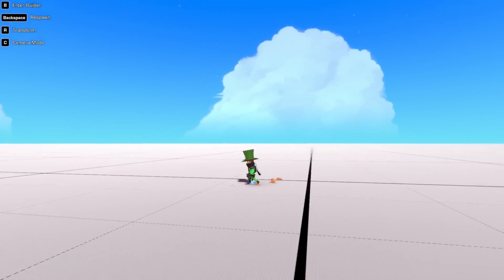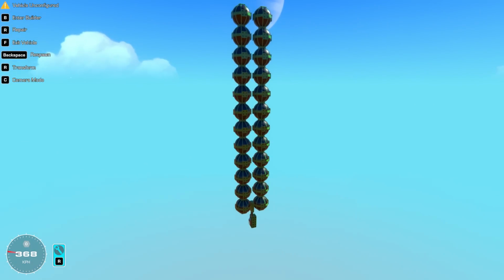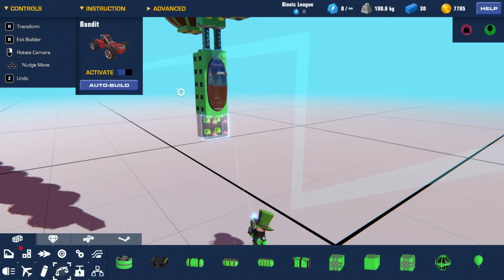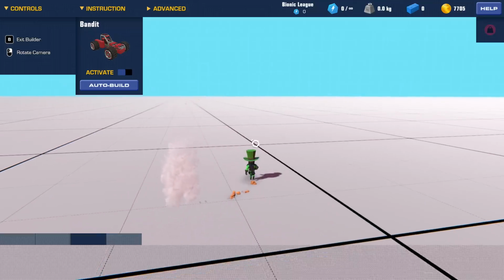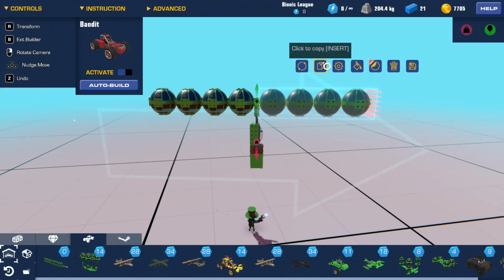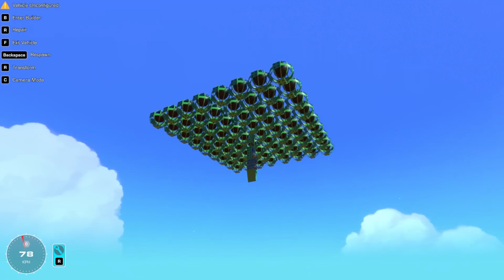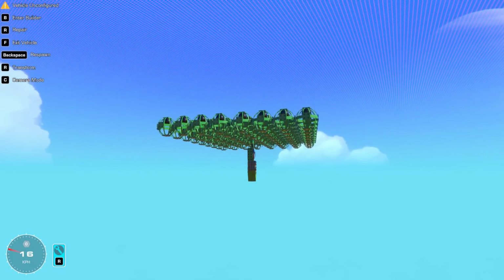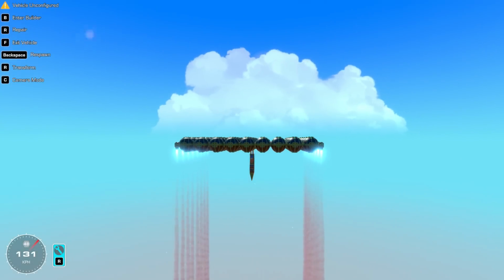Can You Break the Sound Barrier by Falling?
Hey everyone back with Trailmakers! Today we are back in sandbox trying out a supersonic experiment, that is to see if we can break the sound barrier just by falling! I've seen a lot of sonic boom experiments before but I don't recall seeing anyone test how fast we can just fall towards the ground...